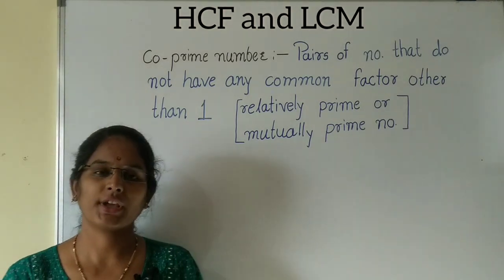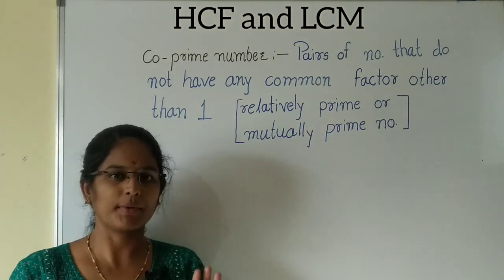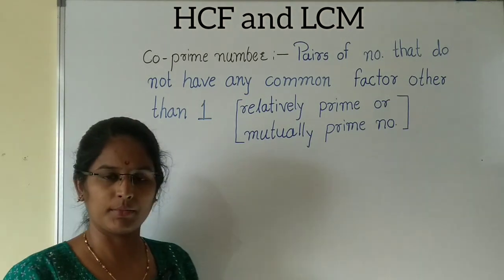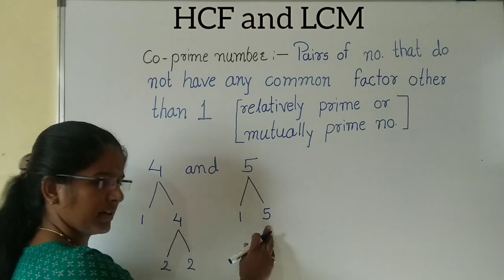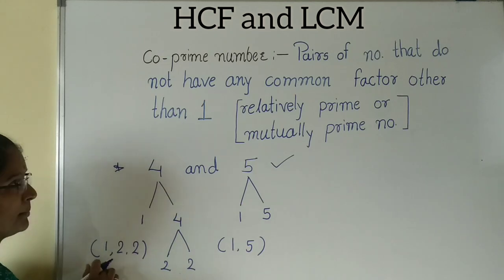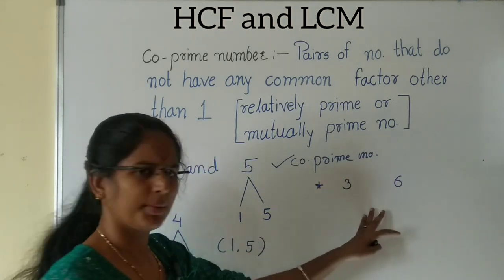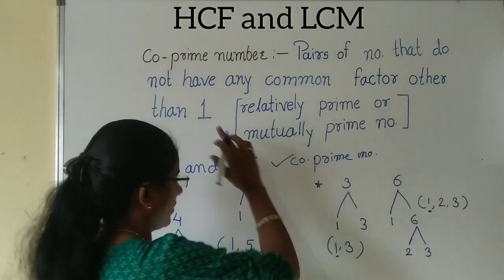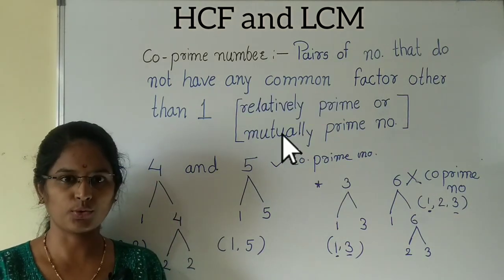7th std Math ( state board ) chapter 3 - HCF and LCM -Co prime number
7th std Math ( state board ) chapter 3 - HCF and LCM   - Co prime number@RGclasses504
co prime number Kasala Mantat Co Prime number Kase Shodhayche
relatively prime number Kasala Mantat
mutually prime number Kasala Mantat